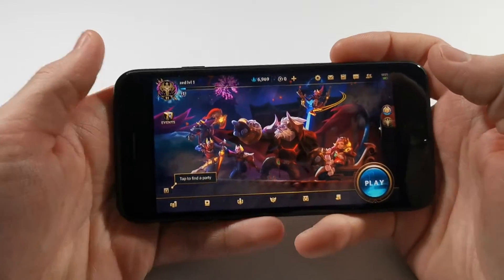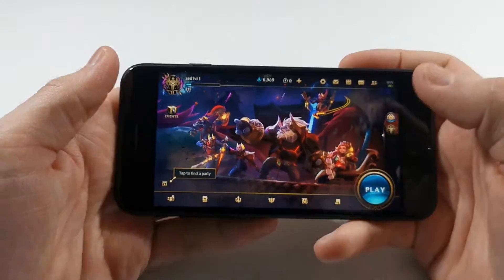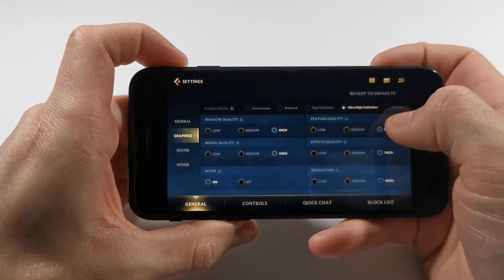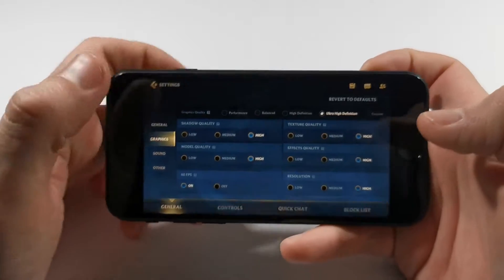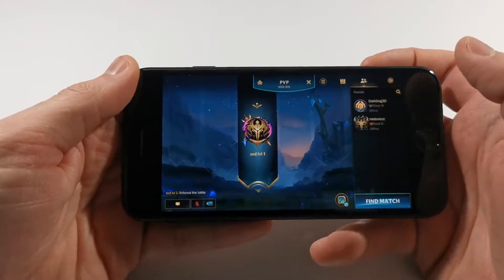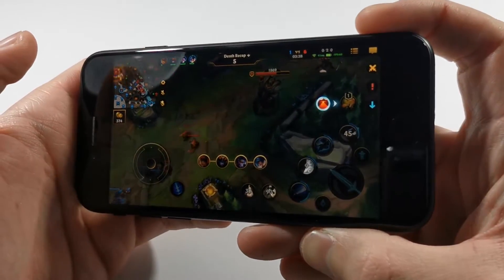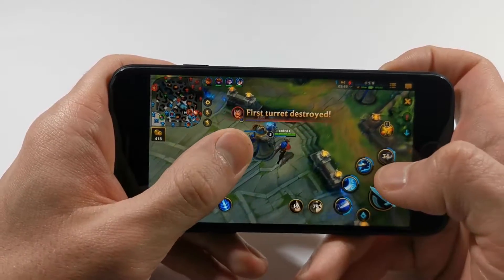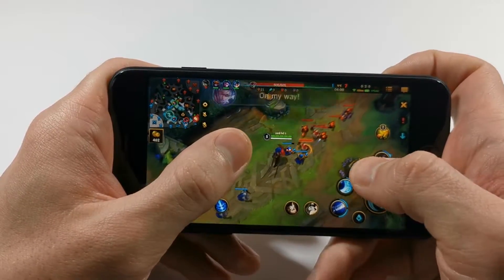Iphone SE 2020 League of Legends 60fps Test